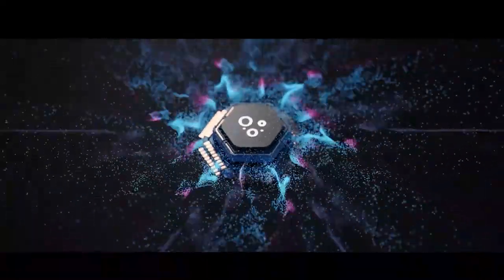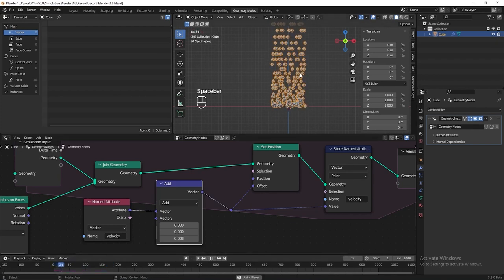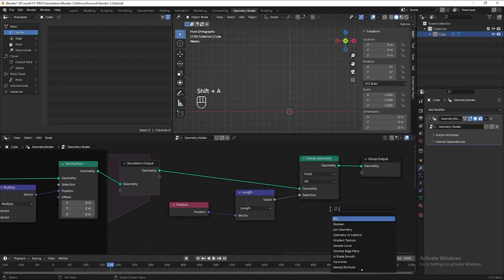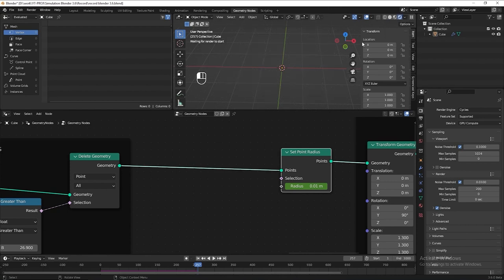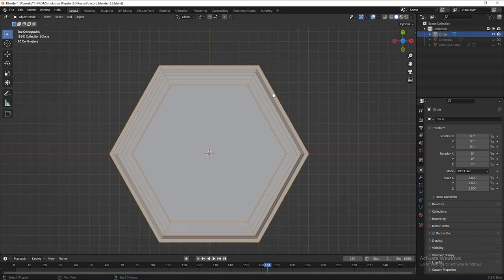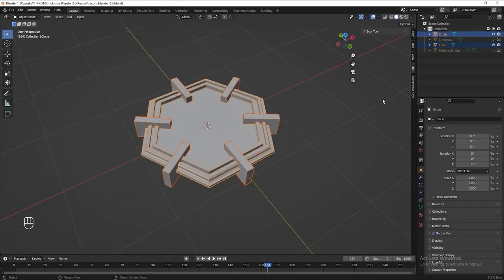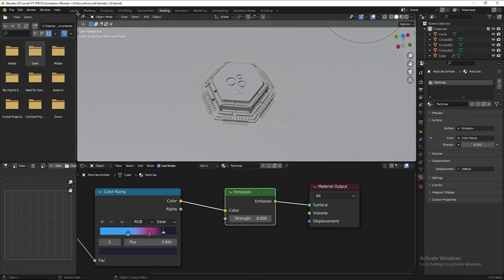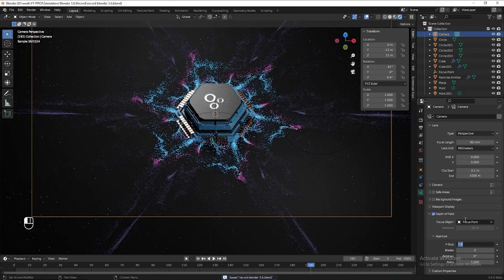Blender3D 3.6 - Particles Advection with Geometry Nodes tutorial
Hi guys, in this video, I am going to share with you, how to create a Particle Advection animation using the new Simulation Node in Blender 3.6  Geometry nodes.

Below is the Blender file for this project.

0:00 Intro
1:00 Explain Simulation Zone
2:12 Create Emitter
6:40 Particles Expand outward
7:30 Further Randomize Particles
9:20 Simulation Zone
10:32 Particles shooting outward
14:14 Add Material (Done Particles!)
16:12 Modeling Sci-Fi Art
29:15 Add Lighting & Material (Sci-Fi Art)
32:56 Add Camera with Focus Point
33:43 Ending